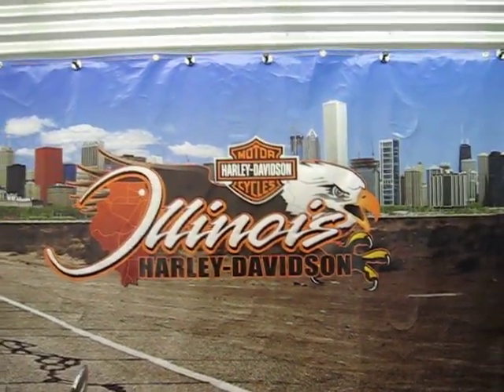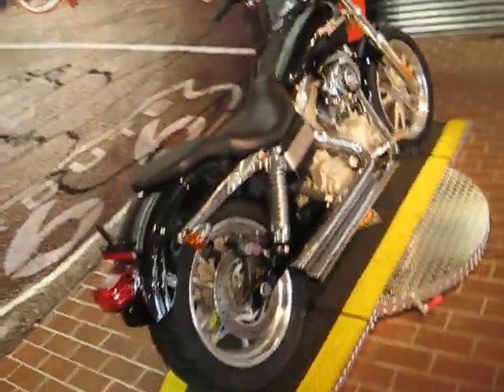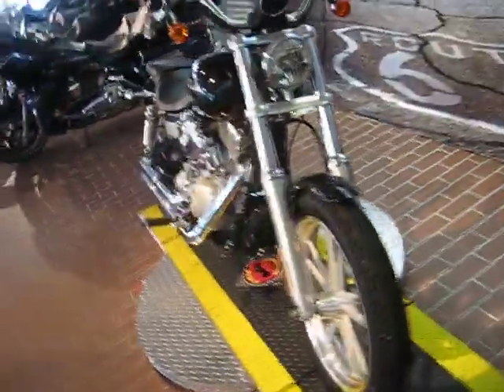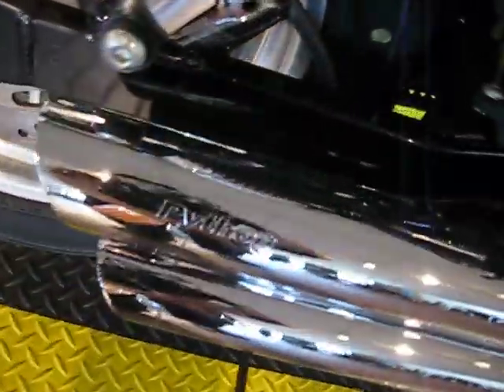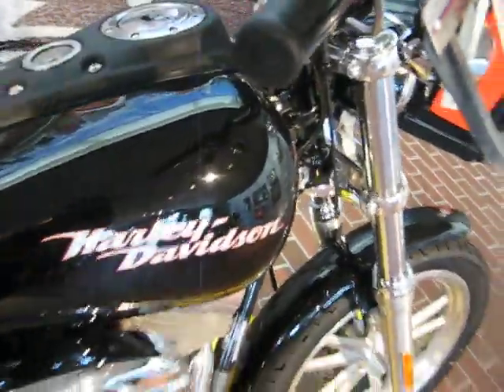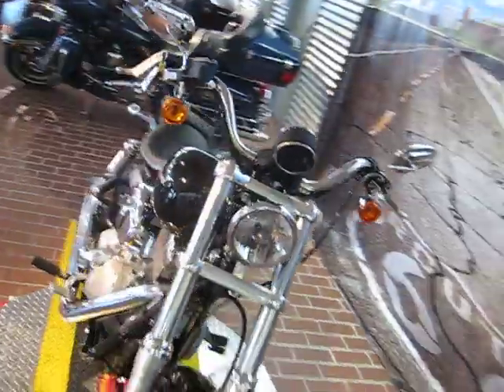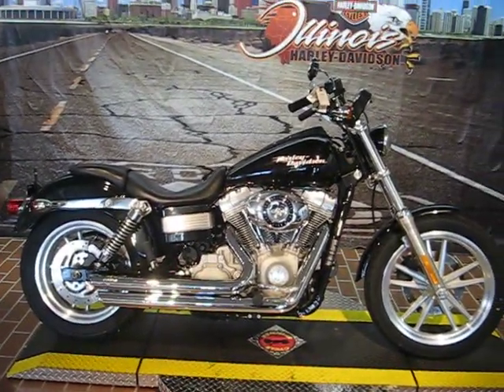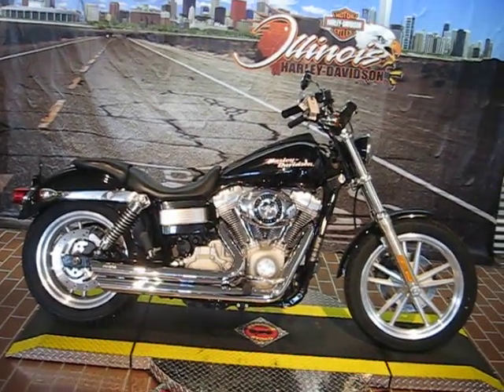2007 Harley-Davidson Dyna Super Glide FXD Vivid Black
Vivid Black 2007 Dyna Super Glide FXD, cycle number 31524 at Illinois Harley-Davidson.  More details are available at the Illinois Harley